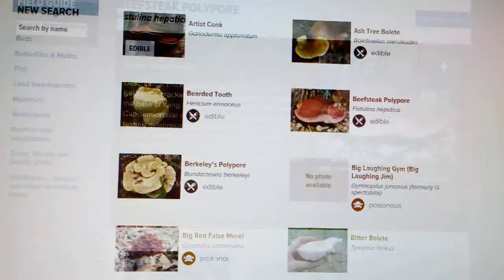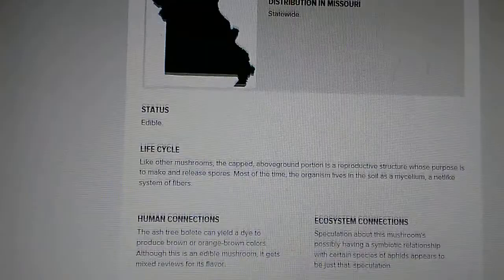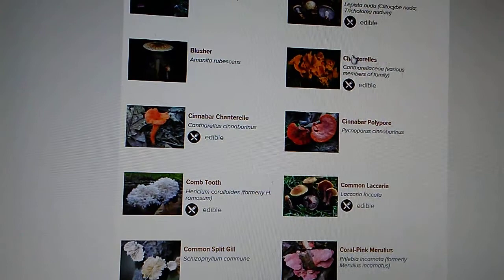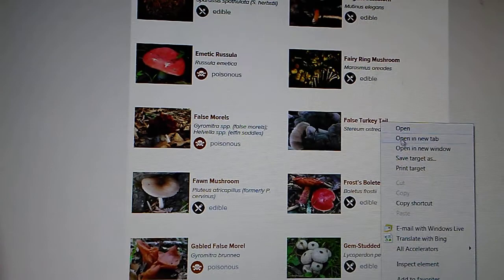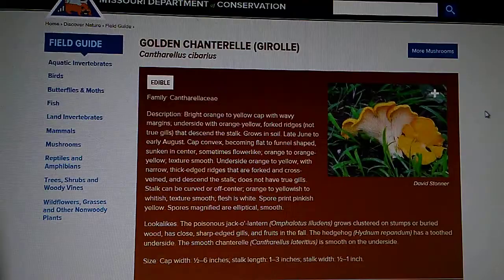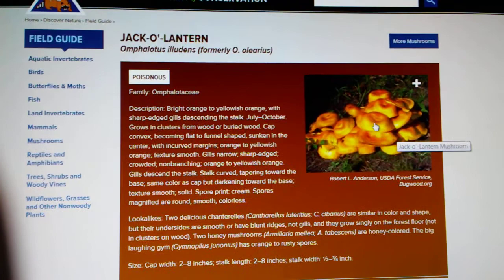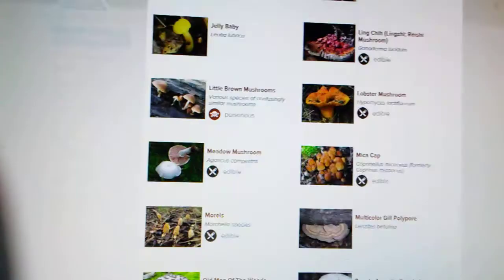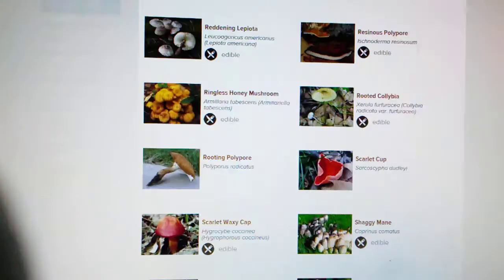Crown tiped coral mushrooms ID information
Crown tiped coral mushrooms information. Know what you are looking for. Tips and information. Clean, bite sized, air dry on paper towel, Flower and season salt mix onion powder, fry crunchy. Good in stews; disappears after long cooking in stew pot. good with pork, deer, all wild game and sweet drizzles like cranberry. Pha, Ramon, and Miso. Keep moist if roasting; I have had no luck with grilling. WARNING WITH ALL MUSHROOMS test beforehand. Thanks for the view. R.S.P